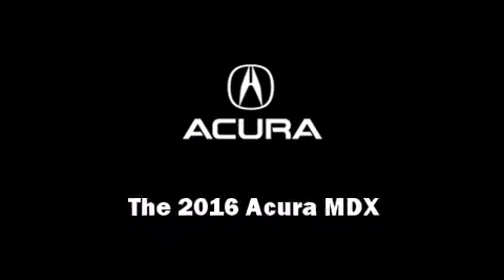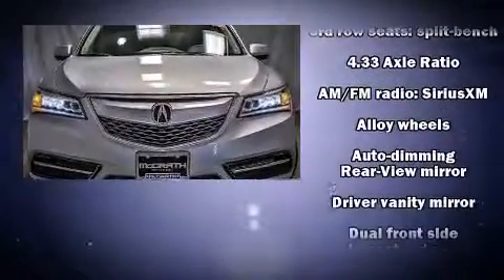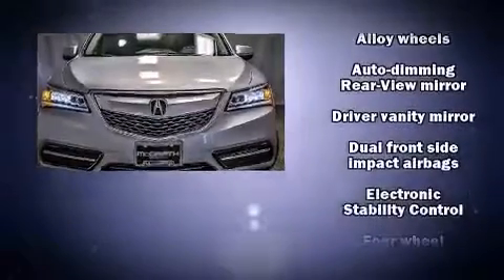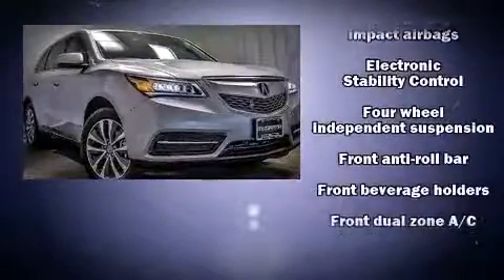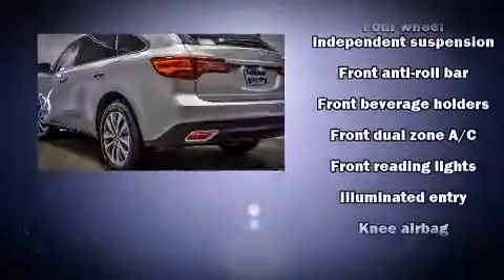2016 Acura MDX in Chicago, IL 60642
1301 North Elston Ave.

Introducing the 2016 Acura MDX. Acura prioritized fit and finish as evidenced by: heated seats, power door mirrors, rain sensing wipers, lane departure warning, and much more. For drivers who enjoy the natural environment, a power moon roof allows an infusion of fresh air. Brake assist technology provides extra pressure when applying the brakes. We pride ourselves in consistently exceeding our customer's expectations. Stop by our dealership or give us a call for more information.